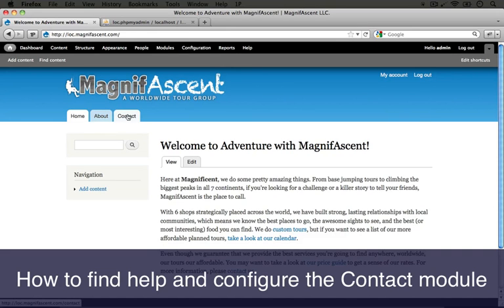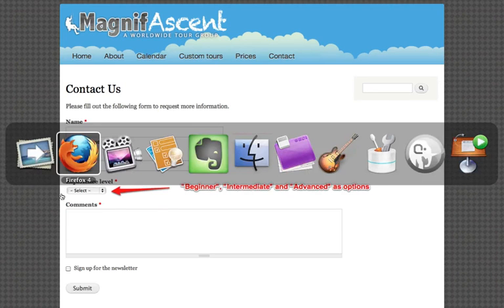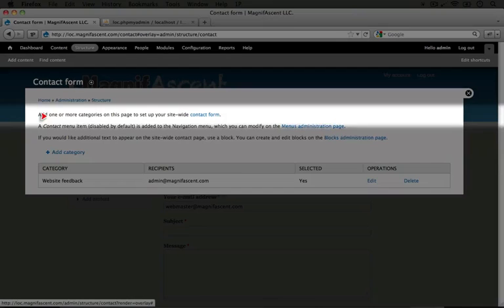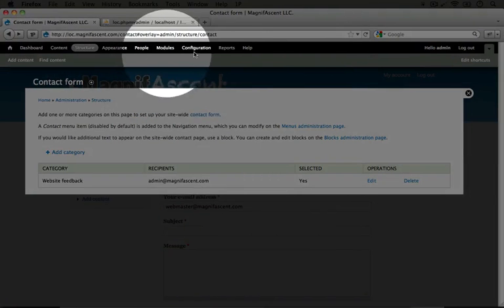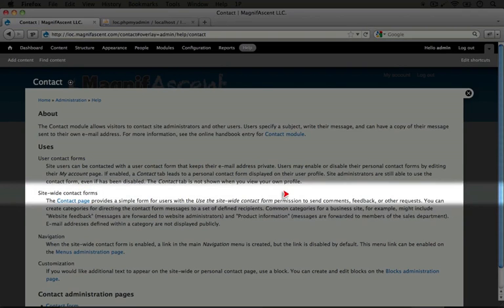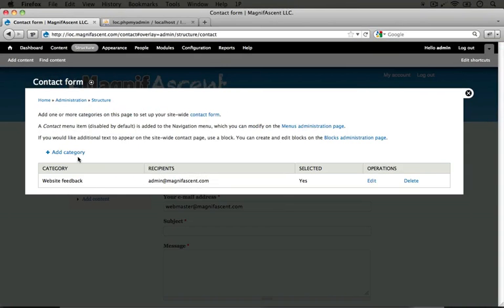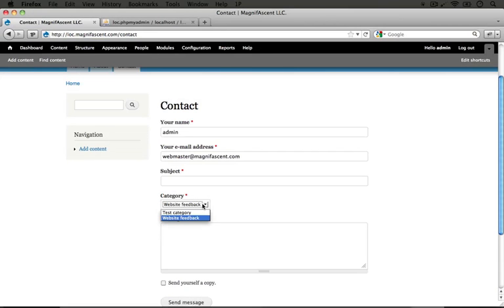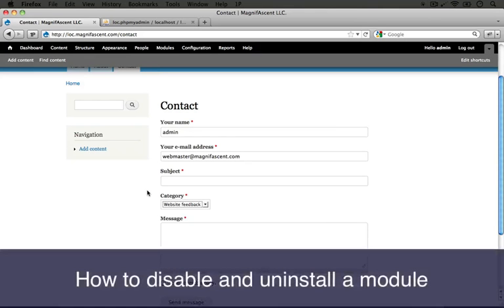How to find help and configure the Contact module